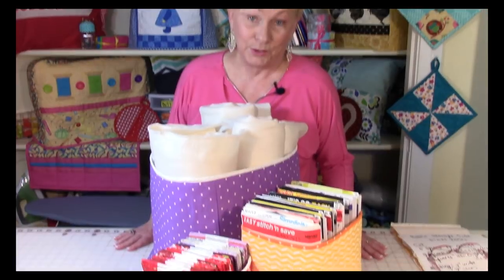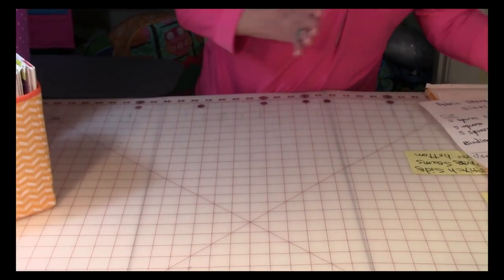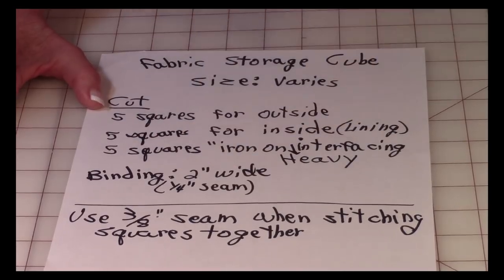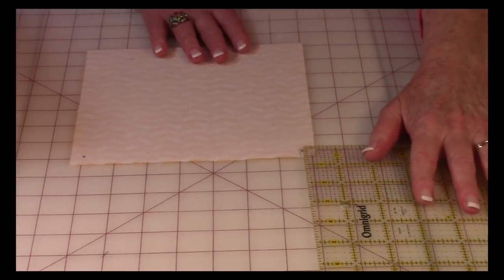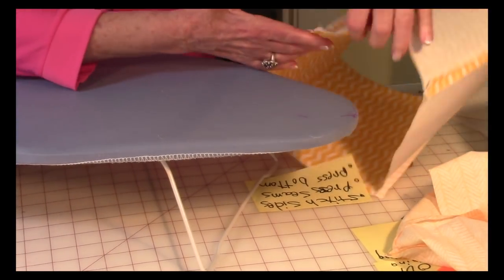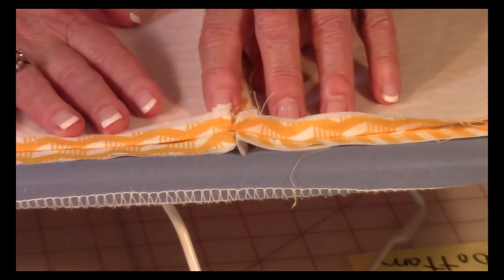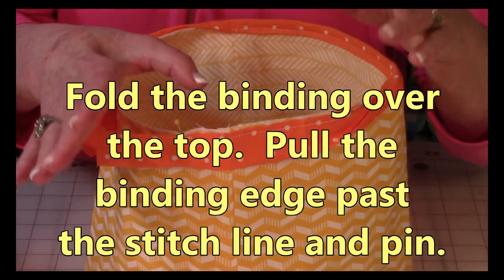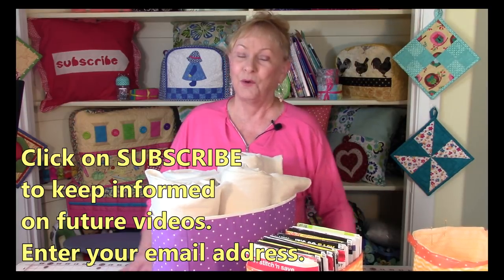Fabric Storage Cubes and Baskets | The Sewing Room Channel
Fabric Storage Cubes/Baskets:  Made out of cotton fabric - very decorative - functional - fast to make.